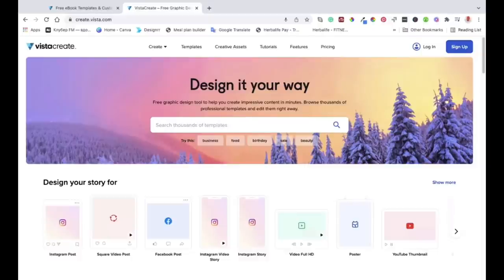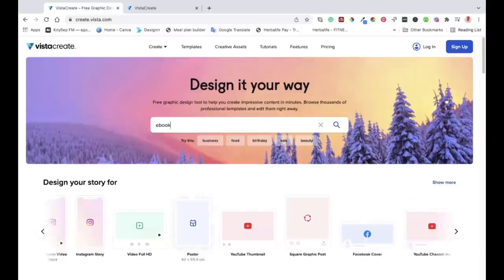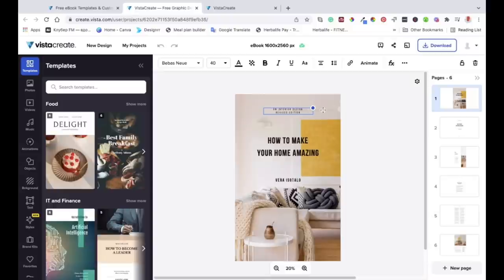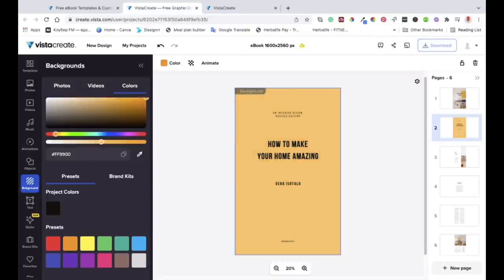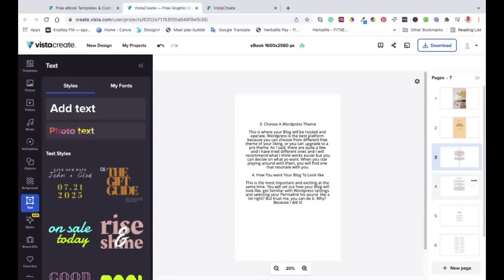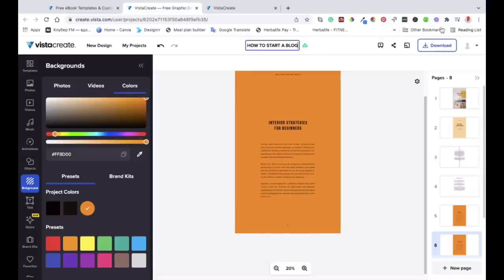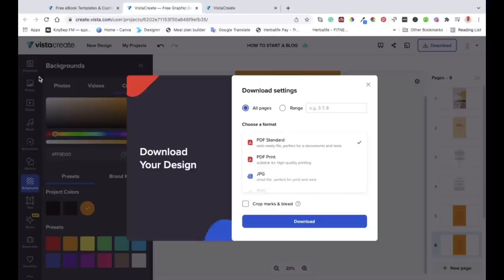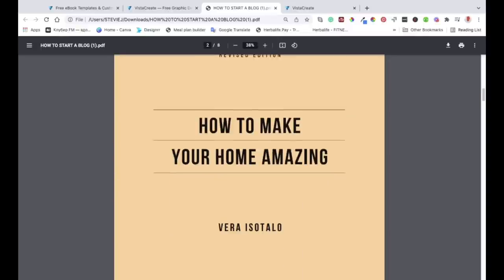How To Create An E-Book With VistaCreate For Free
One of the digital products you can create easily and for FREE online is an E-book.  You can do this within a few hours and start offering it to your audience including your clients if you have some. Importantly, if you want to create a side hustle to earn some extra income, E-book is the way to start that journey.

In this video tutorial, you will learn how to create an E-book step by step using VistaCreate (formerly called Crello).

If you have a website, instead of asking your audience to subscribe to your website, you can give them an Ebook which will encourage them to subscribe to your email list.

So you can create your Ebook by following our 4 simple steps.

Step 1: Go to google and type Crello or VistaCreate and you’ll be taken to their website where you can then signup for a Free Account

Step 2: Choose the design or template for your E-book

Step3: Add content to your chosen E-book template and customise it as required.

Step 4: Add or create new pages, duplicate if you need to and expedite your work. Add photos from the library or use your won.

Step 5: Finally, choose the format (usually PDF) and download your new E-book.

Well done, you have now created your E-book!!!

"Exercise Habits"